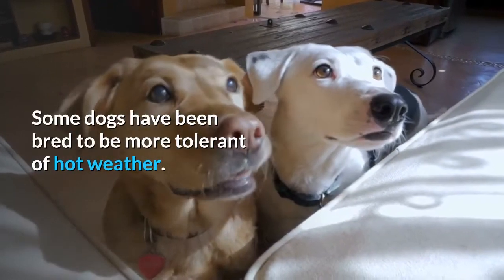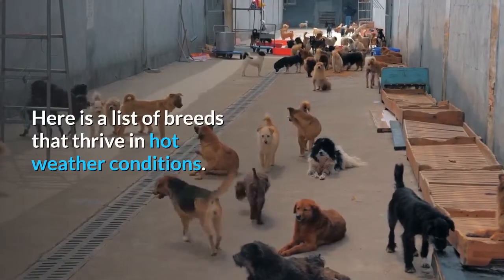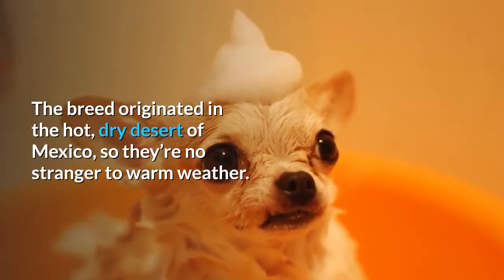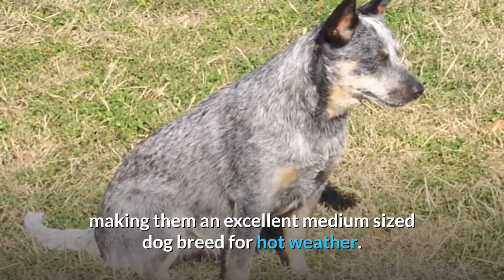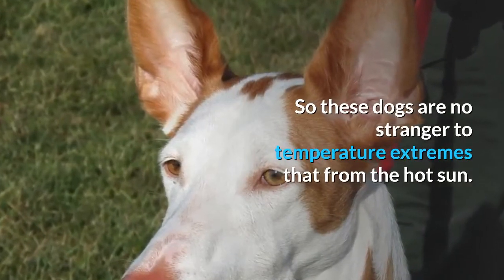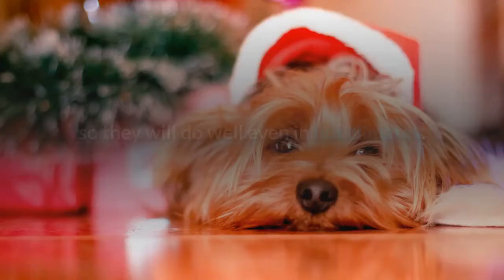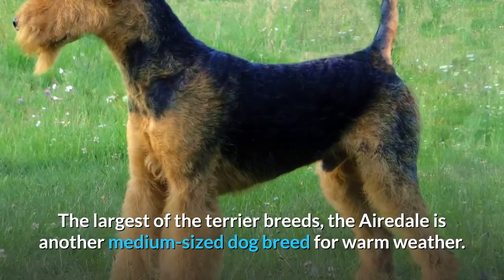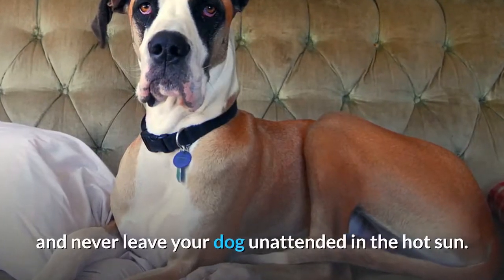8 Dog Breeds that Thrive in Hot Weather 🐶 (4th is Ferocious and Dangerous 🐕)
Dogs are adaptable companions, but the climate where you live can have a big impact on how comfortable your pooch will be on a daily basis.

The best dogs for hot weather have the right kind of coat (or no fur at all!) and a body structure that is better suited for hot temperatures.

Many of these breeds originated in warm climates and thrive under these conditions. Here are the best dogs for hot weather and what makes them uniquely adapted for tropical temperatures.